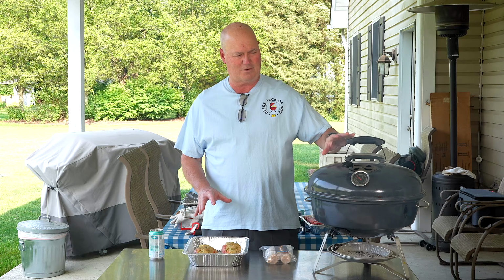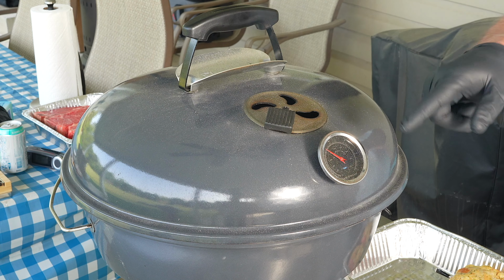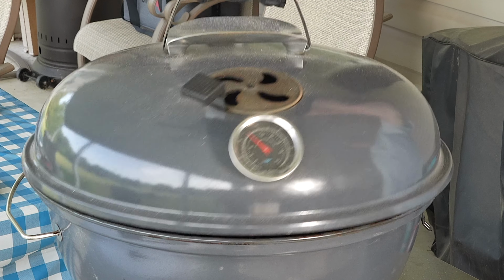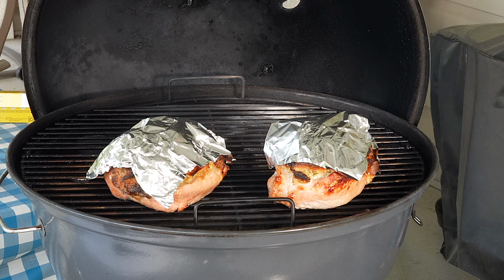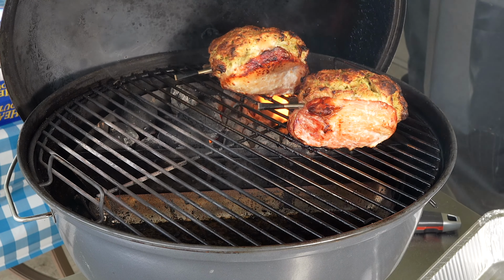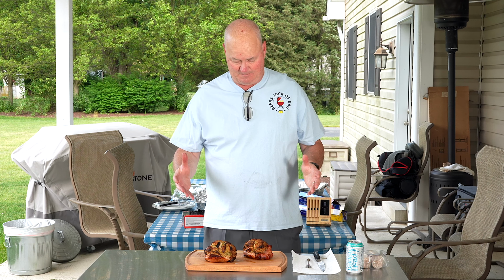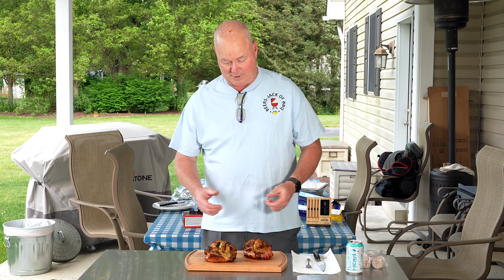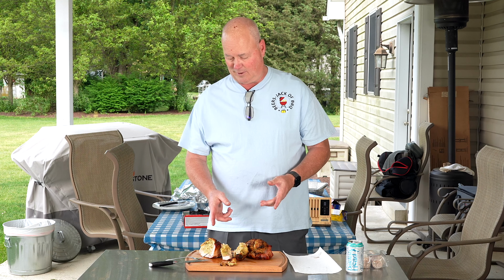Stuffed Pork Chops on the SNS Travel Kettle!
Did 2 nice pork chops stuffed with potato filling on the Slow ’N Sear Travel Kettle! 1st time try and they were good!

• Started with 2 filling stuffed pork chops from Stoltzfus Meats.
• Set up the SNS Travel Kettle for indirect cooking.
• Lit the charcoal in the Slow ‘N Sear to hold around 350F degrees.
• Placed the stuffed pork chops on the indirect side.
• We checked them out when it got to around 80 we checked them out.
• We covered them up when the internal of the stuffing was around 85 degrees to keep the stuffing from burning.
• When the stuffing reached around 130 in the stuffing, the meat was very close to done.
• We moved the pork chops over the coals for some color on the bottom.
• Pulled them off once the stuffing was almost 145 and let them rest.

Summary:  This was a learning experience for sure and they turned out nice. Next time I think I would run the grill a little lower to try and get the stuffing done more evenly.

Great fire starters and USA made: Use beersjack5 for a discount!

Amazon Paid Links To Various Grilling Items Used:
CookPerfect Smart Wireless Meat Thermometer
Cave Tools BBQ Grill Brush
Weber 15301001 Performer Charcoal Grill, 22-Inch, Black
Weber Jumbo Joe Charcoal Gril 18 inch, Black
Adrenaline Barbecue Company Slow 'N Sear Plus - Version 2.0
Sizzle-Q SQ180 100% Stainless Steel Universal Griddle with Even Heating Cross Bracing for Charcoal/Gas Grills, Camping, Tailgating, and Parties (18"x13"x3")
UMAi Dry Ribeye/Striploin Packet
Anova Culinary AN500-US00 Sous Vide Precision Cooker (WiFi), 1000 Watts
Weber 7429 Rapidfire Chimney Starter
Weber 7447 Compact Rapidfire Chimney Starter
Evridwear 932°F Extreme Heat and Cut Resistant BBQ Gloves
Weber Jumbo Joe 18” Grill
Weber 7447 Compact Chimney
Sizzle-Q SQ180
Instant Read Thermometer
Taylor Precision Products Splash-Proof Dual Temperature Infrared/Thermocouple Thermometer
ThermoPro TP19 Waterproof Digital Meat Thermometer for Grilling with Ambidextrous Backlit & Thermocouple Instant Read Thermometer Kitchen Cooking Food Thermometer for Candy Water Oil BBQ Grill Smoker
Cuisipro Stainless Steel Wide Grill/Fry Tongs, 12-Inch
Chef'sChoice Electric Meat Slicer Features Precision thickness Control & Tilted Food Carriage For Fast & Efficient Slicing with Removable Blade for Easy Clean, 7-inch, Silver

Amazon Paid Links To A/V gear used:
Sony A7Riii
Sony FE 24mm f1.4
Sony FE 24-105mm f4.0
FeelWorld 5.7” 4K monitor
Rode Wireless GO microphone system
Yongnuo YN600L LED lights
Sony A7IV
Sony A1
Sony FE 50mm f2.5